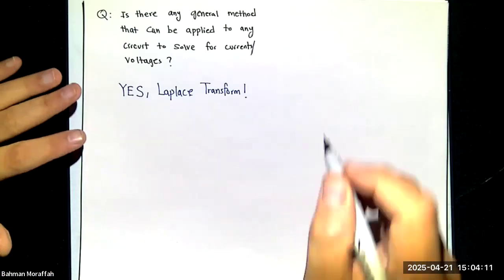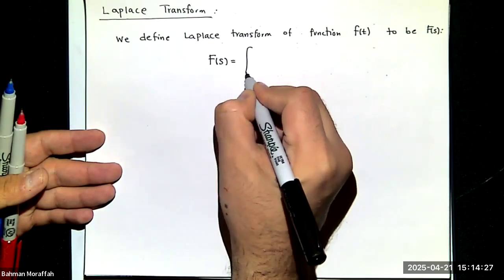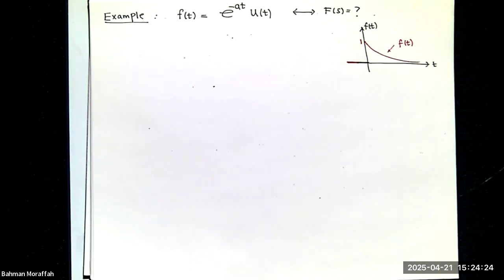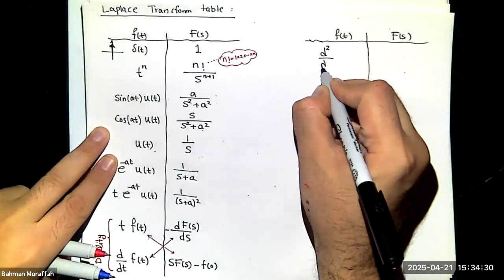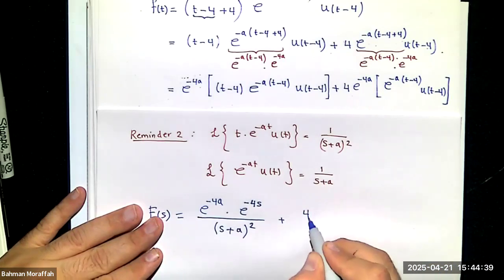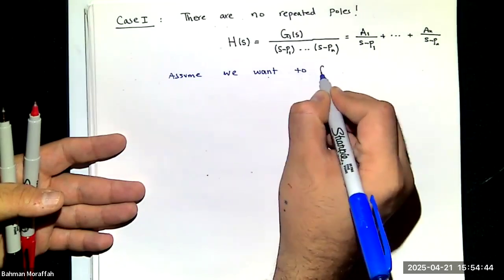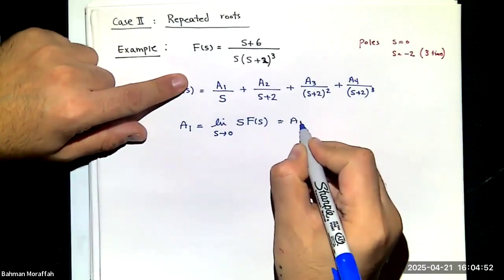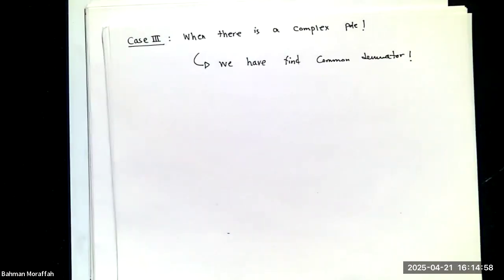Lecture 39: Laplace Transform